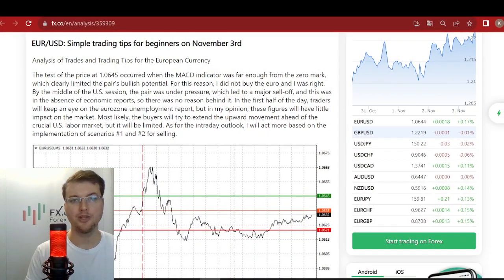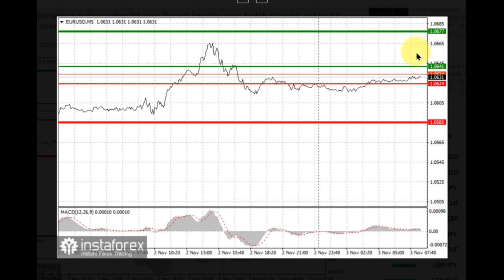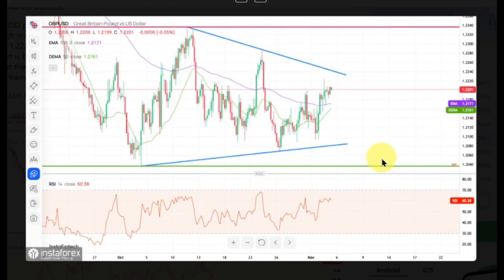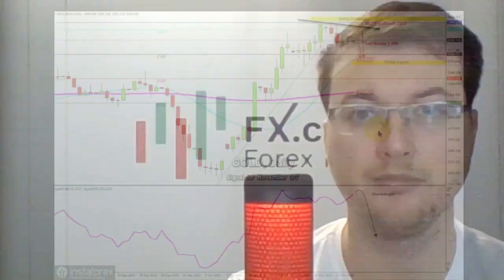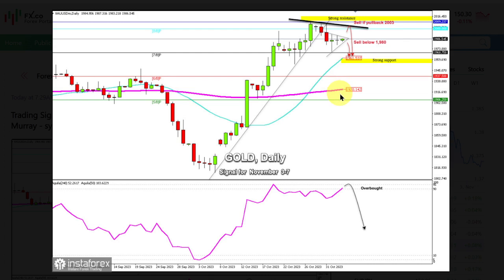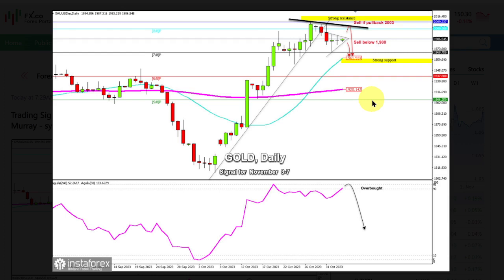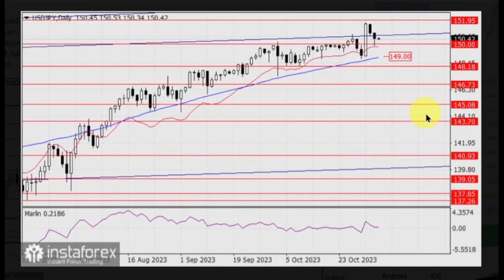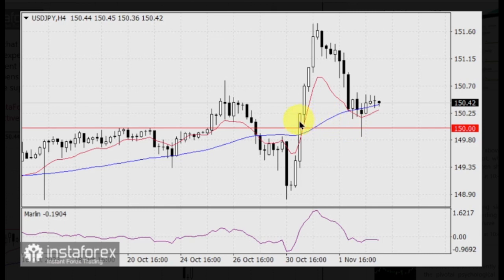EURUSD tests the 7th figure in case of failed NFP. EURUSD, GBPUSD, GOLD, USDJPY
0:00 greetings
0:12 EUR/USD
3:14 GBPUSD
4:18 GOLD
7:59 USDJPY